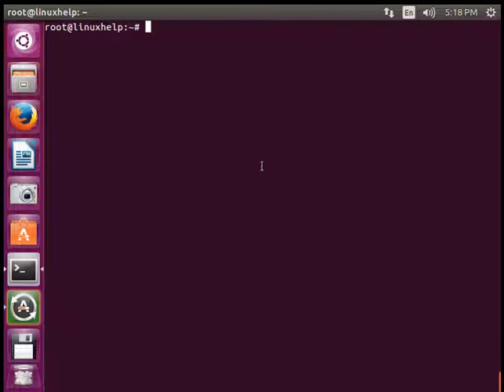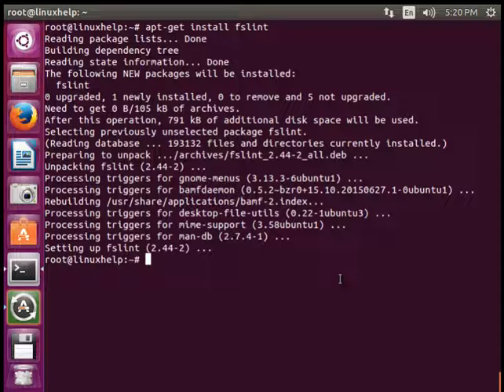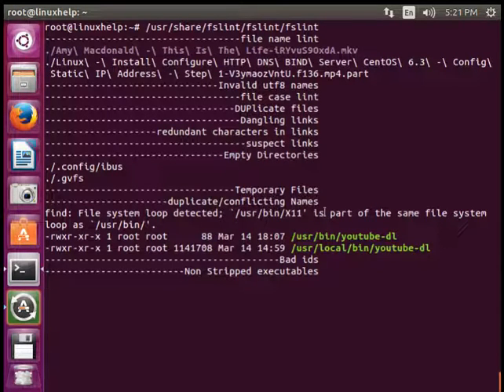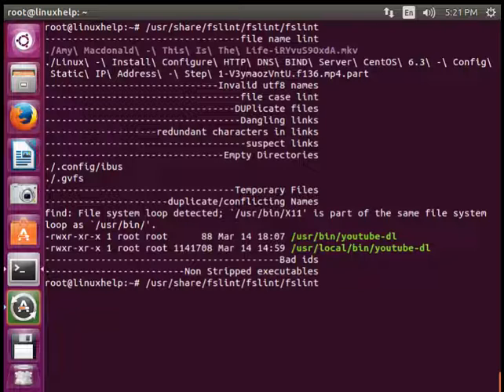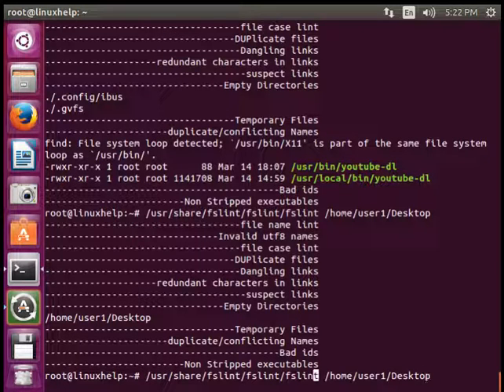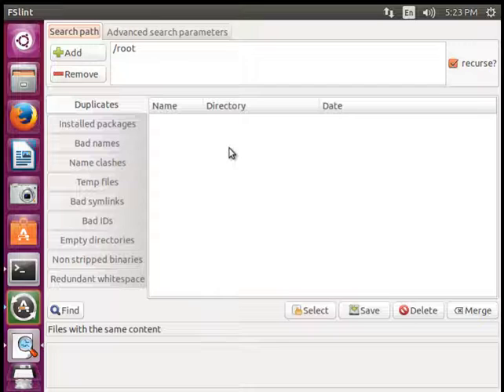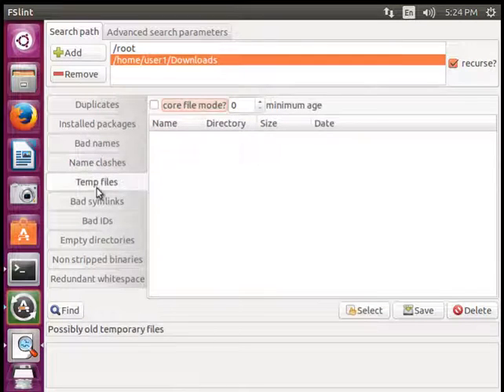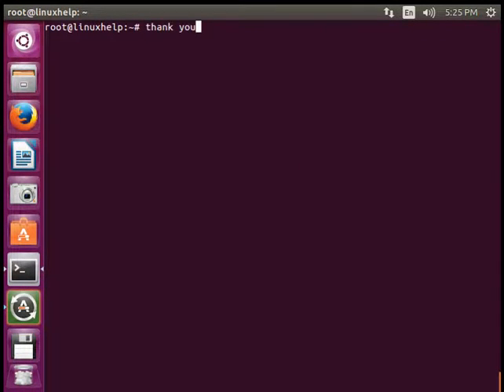How to search and delete Duplicate/Unwanted Files in Linux Using FSlint Tool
To search and delete Duplicate or Unwanted Files in Linux Using FSlint Tool fdupes utility is used to find and replace duplicate files in Linux.